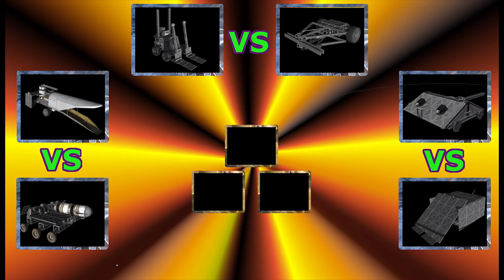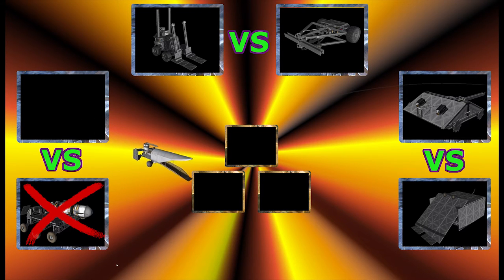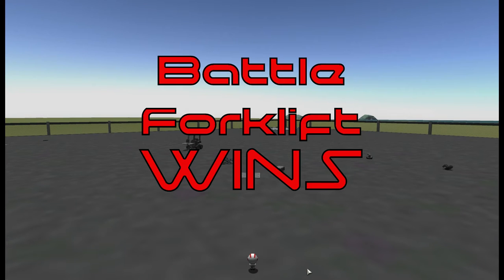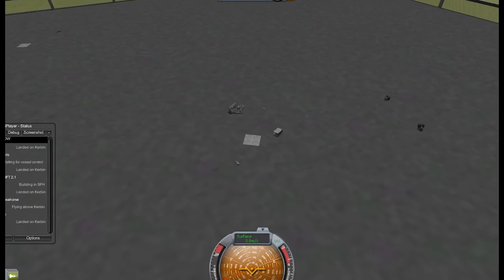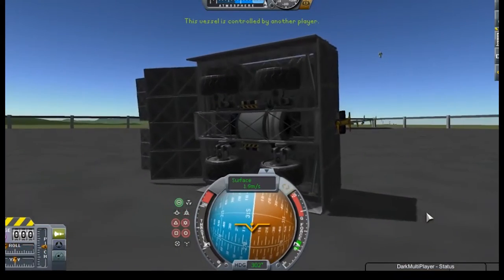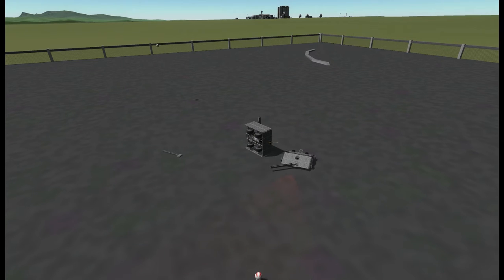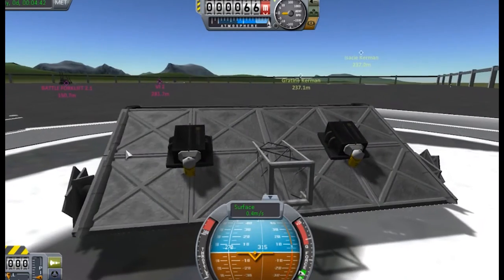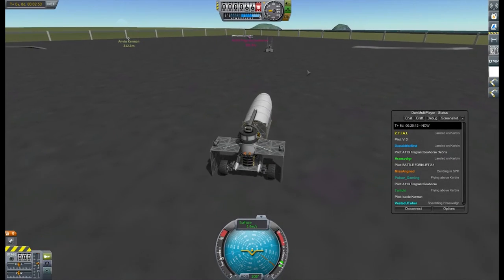Kerbal Space Program - Kerbot Wars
In the outrageous space sim Kerbal space program I have gathered some of the very finest robot and death machine builders to come together in the most awesome Kontest of konstruction and destruction - KERBOT WARS !!

With a custom arena made with Kerbal Konstructs and the versatility to make brutal fighting machines thanks to Infernal Robotics

The Kontestants

Mods Used

Application Video coming very soon